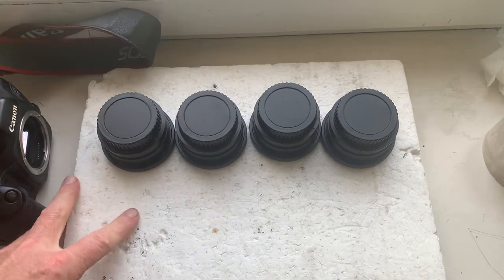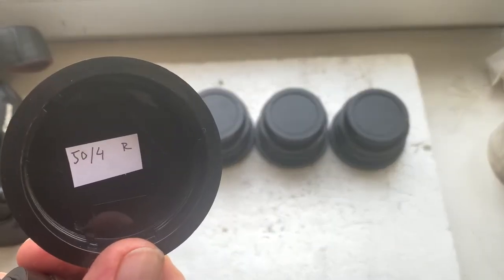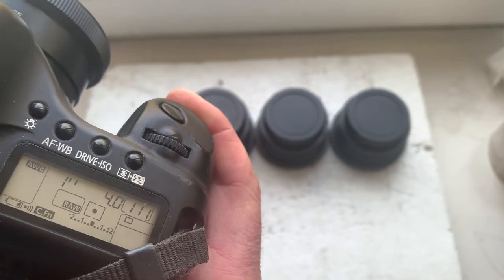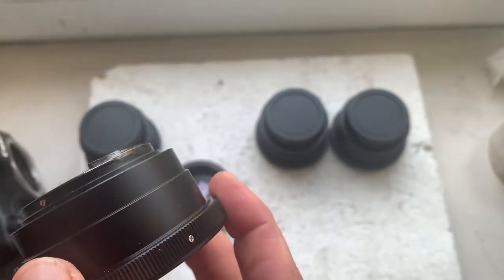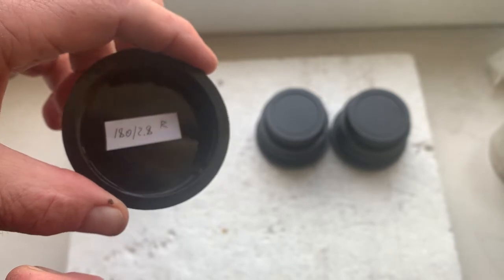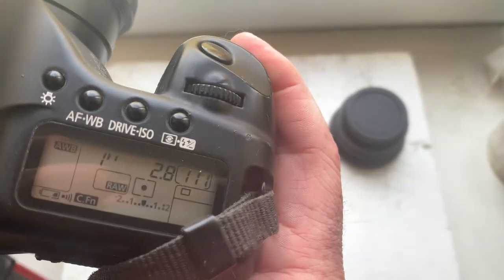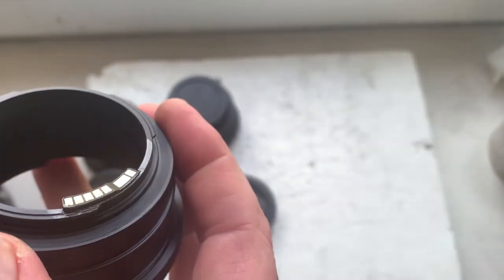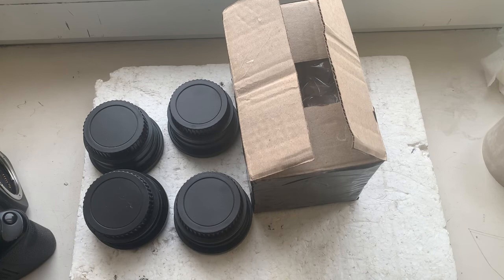Pentacon Six-Canon with Canon Dandelion chip. (For Rudy M. #3.)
Pentacon Six-Canon with Canon Dandelion chip. 4 pcs.
For:
1. Carl Zeiss Jena MC Sonnar  180mm/f2.8
2. Carl Zeiss Jena MC Flektogon 50mm/f4.0
3. Carl Zeiss Jena MC Biometar 80mm/f2.8
4. Carl Zeiss Jena MC Biometar 120mm/f2.8
For direct purchase write to me:
Andrii Kurianov
Ukraine